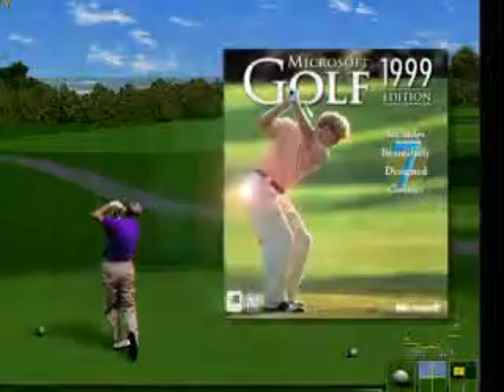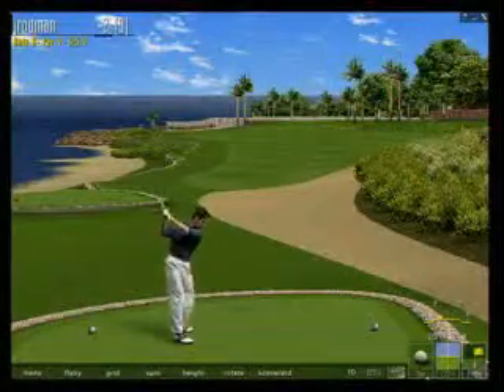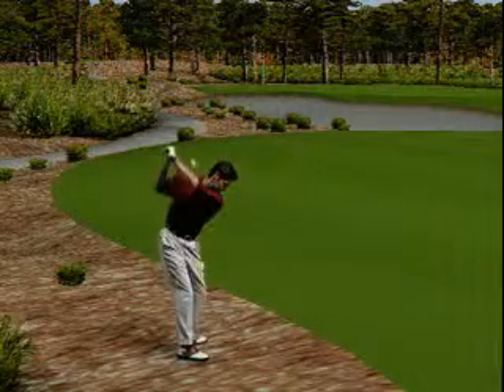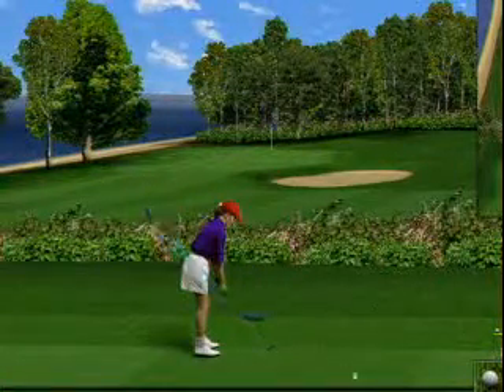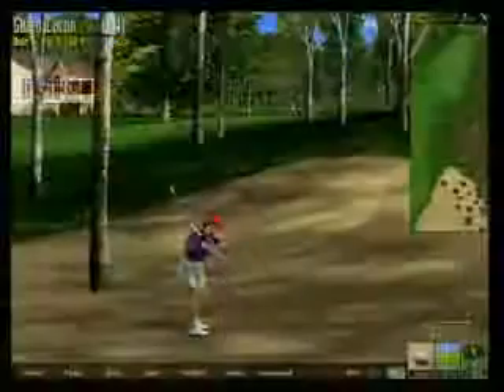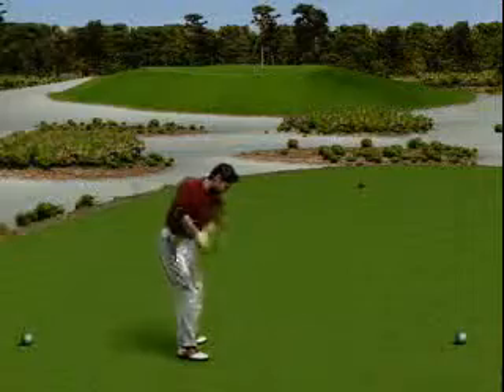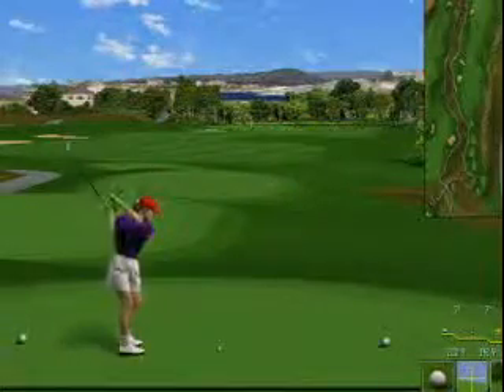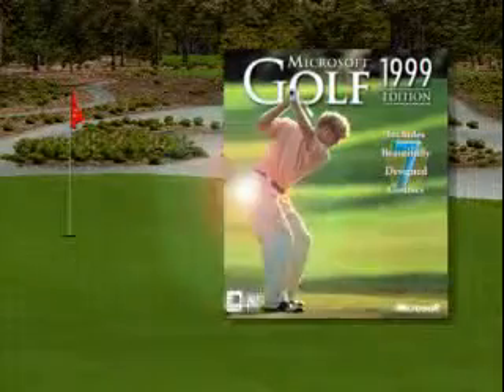Microsoft Golf 1999 Edition Trailer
Trailer for the 99 Edition of Microsoft Golf.

* Microsoft Corporation
* Friendly Software Corporation
* Released in 1999 for Windows
* Sports, 3rd-Person Perspective, Golf